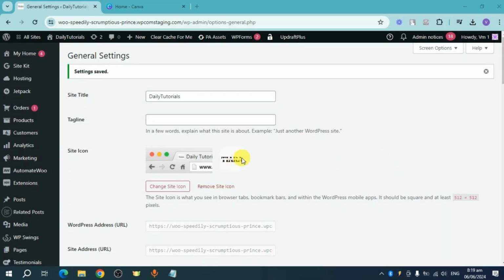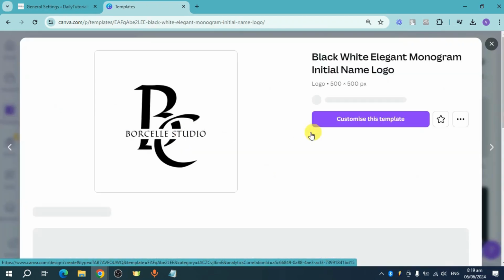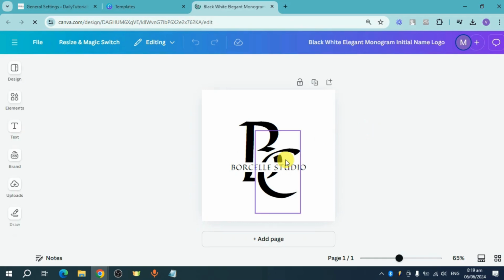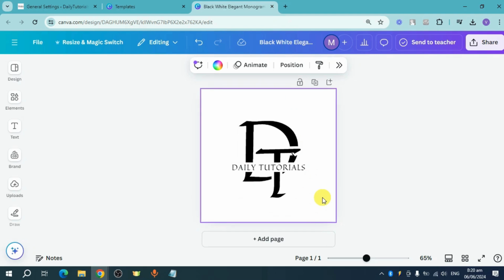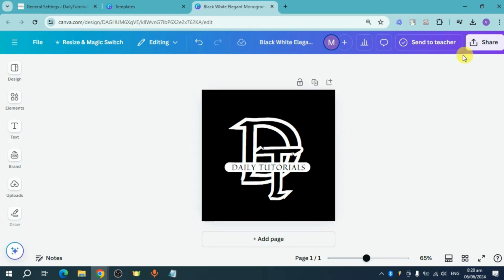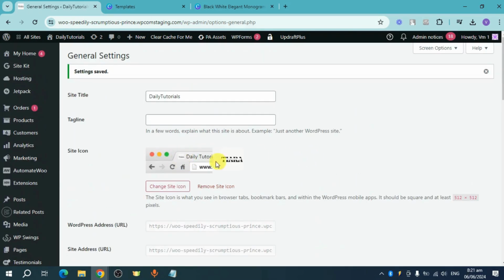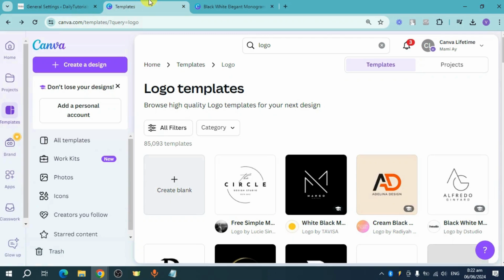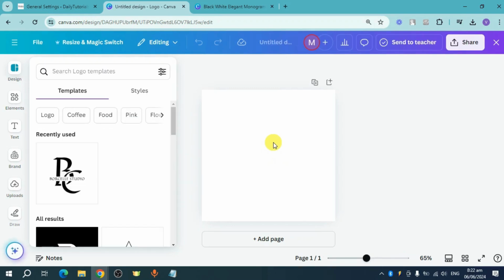How to Create a High Quality Logo for Brand or Company in Canva | Canva Tutorial